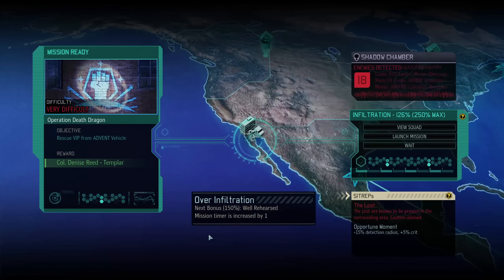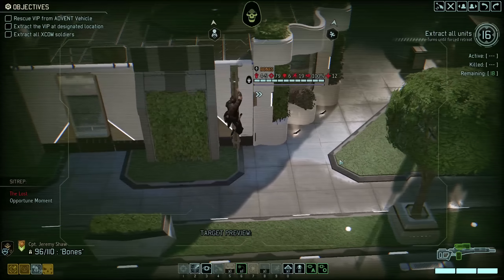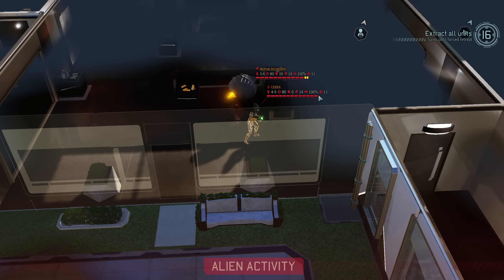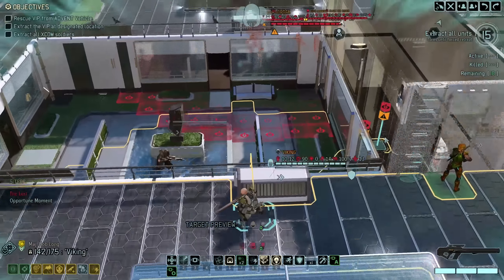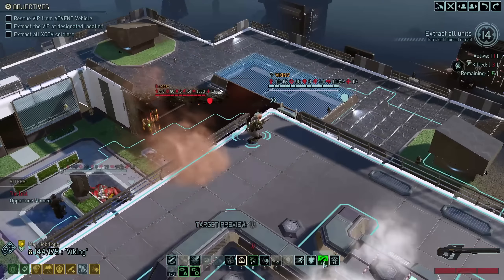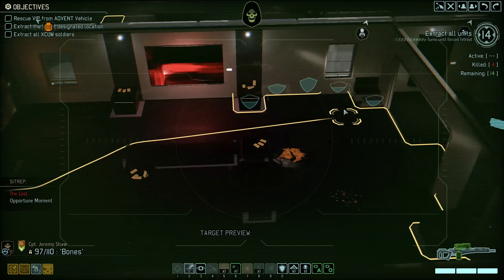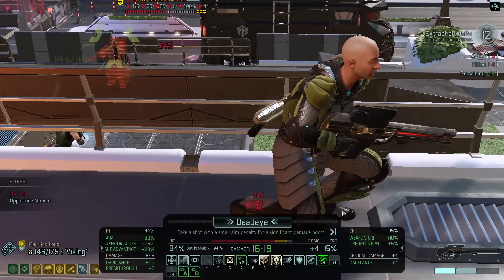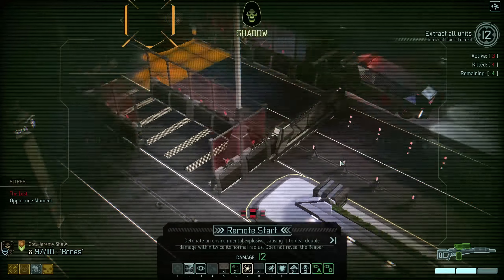You won't like him when he's angry | XCOM 2 WotC Modded 2022 | Part 83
Playing a brand new XCOM 2 campaign with Covert Infiltration mod (and many others - 170 mods in total), which overhauls the strategy layer and mission mechanics. Playing on Legend difficulty (obviously!). This XCOM 2 campaign is YouTube only. Enjoyed the video?